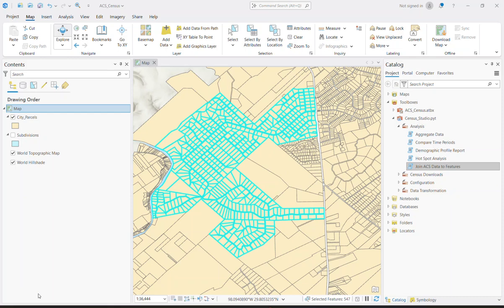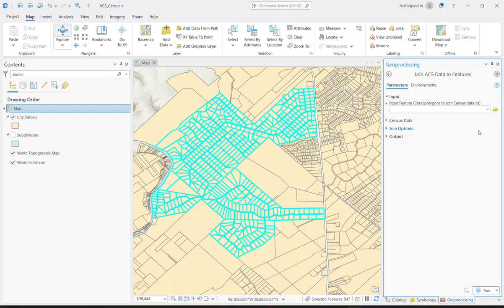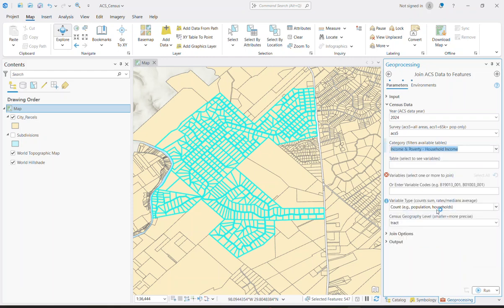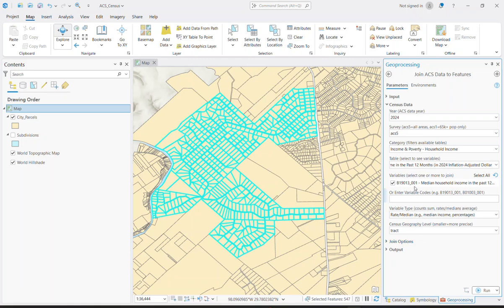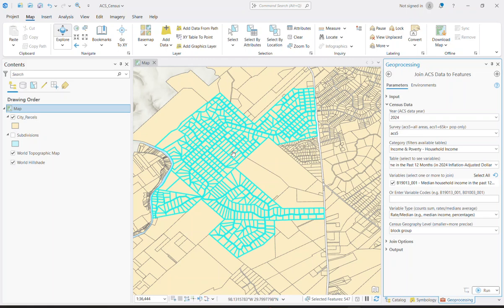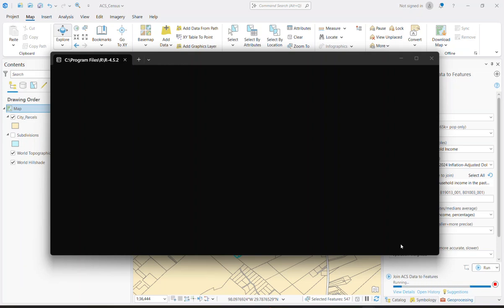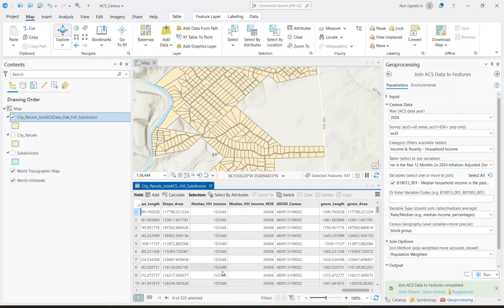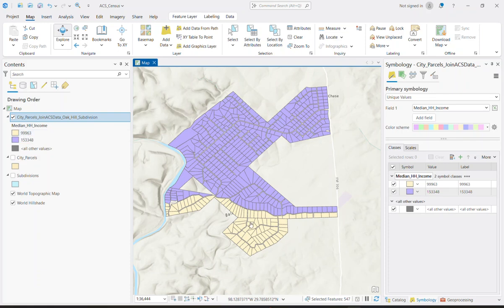Join ACS Data to Features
Learn how to join ACS Census data to existing features using Census Studio for ArcGIS Pro.